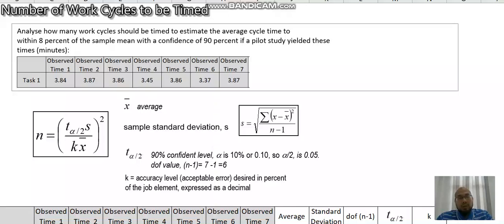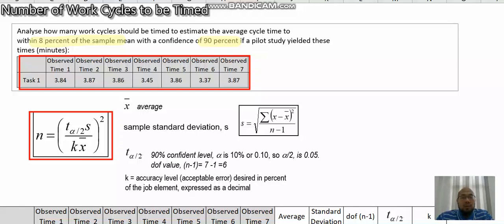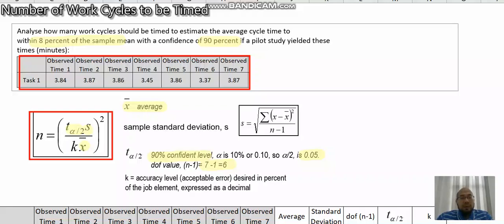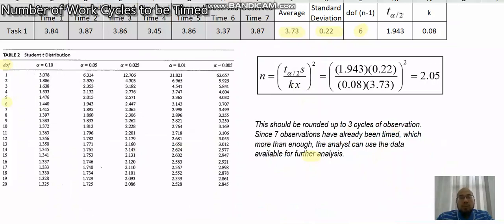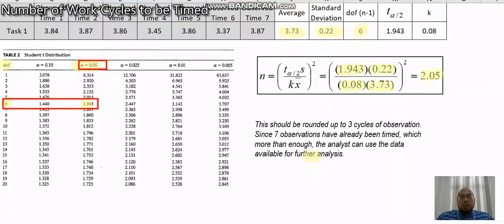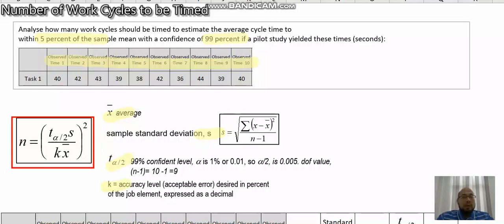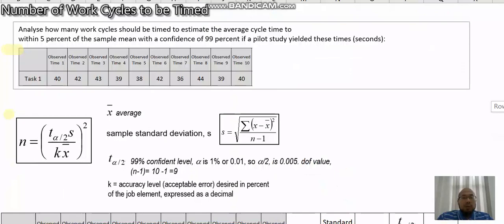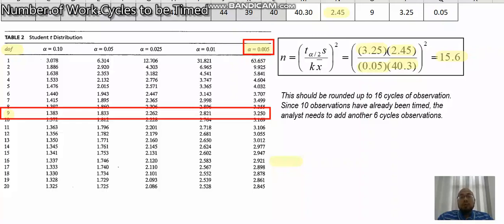number of cycles to be timed example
Here is the video about number of work cycles to be timed. The number of cycles that should be observed depends on the variability in the work and the level of accuracy required. Two example discussed how to analyse the number of observation should be timed.